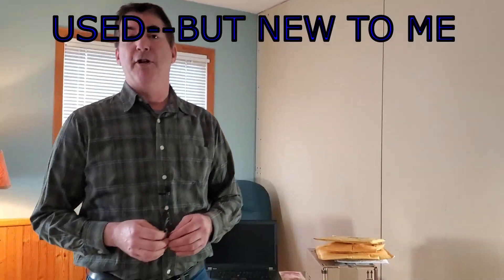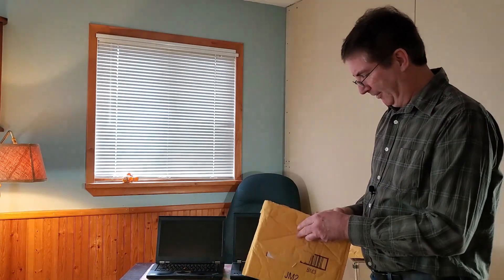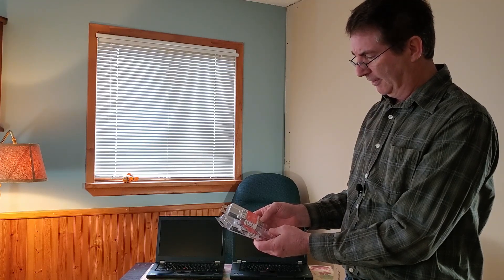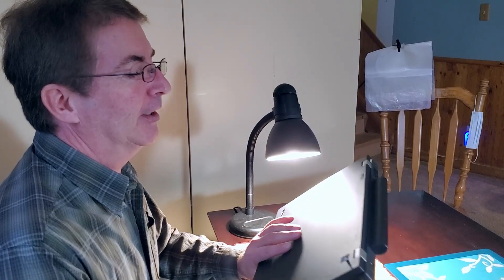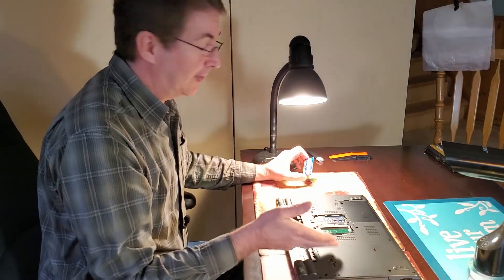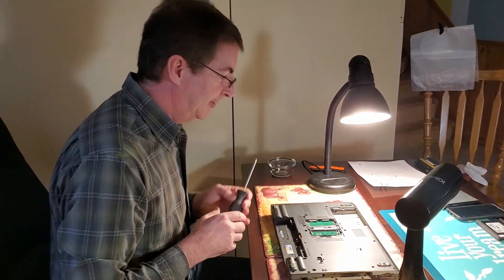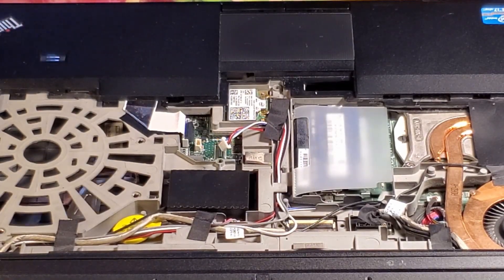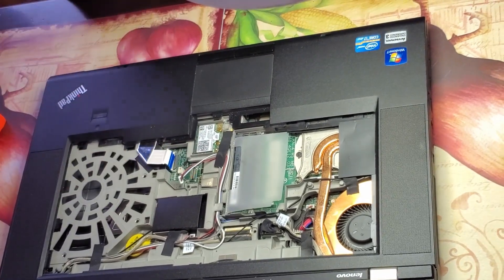Clean CPU fan and upgrade a LENOVO W530 (part1) Frugal With John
Getting a laptop ready to be used to edit videos, it was running way too hot. I used Thermal Grizzly, major temperature drop.  PART 1OF 4

Amazon Canada
Ram used
Thermal Grizzly
Kingston 480GB 2.5-Inch
Kingston 480GB UV500 SSD mSATA
1L 99.9% Isopropyl Alcohol
SSD Heatsinks
Universal English Keyboard Stickers

Amazon USA
Ram used
Thermal Grizzly
Kingston 480GB 2.5-Inch
1L 99.9% Isopropyl Alcohol
SSD Heatsinks

Equipment I use:
Amazon Canada
2.4G Wireless Lavalier Microphone for DSLR Camera Smartphone (not the best, but low price if your just starting)
Phone Holder Tripod Mount
60-Inch Lightweight Tripod

Amazon USA
2.4G Wireless Lavalier Microphone for DSLR Camera Smartphone (not the best, but low price if your just starting)
60-Inch Lightweight Tripod

There is no additional charge to you! Thank you for supporting my channel so I can continue to provide you with free content.